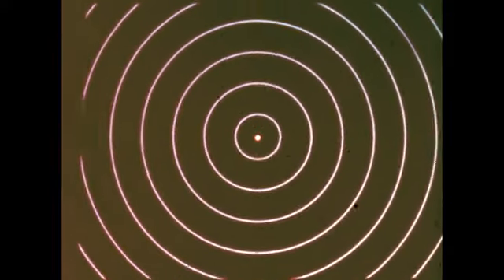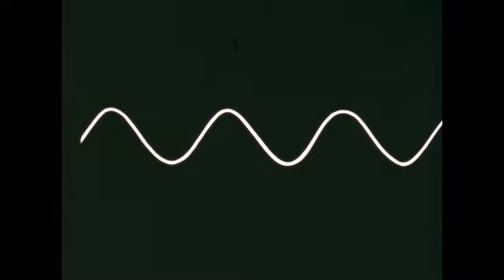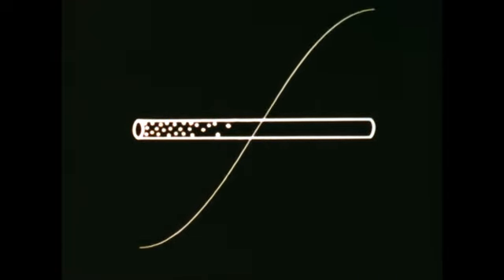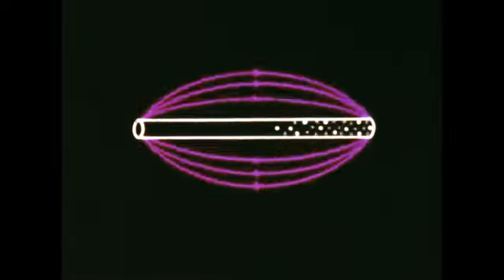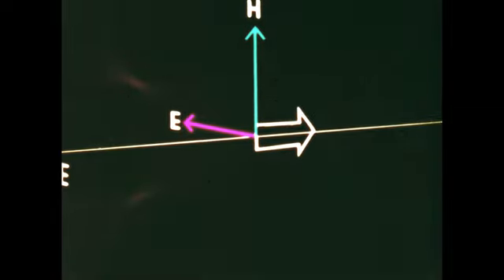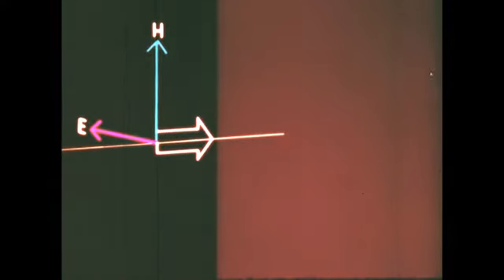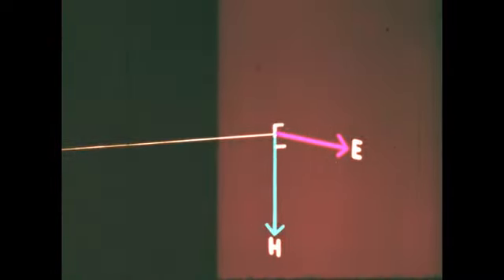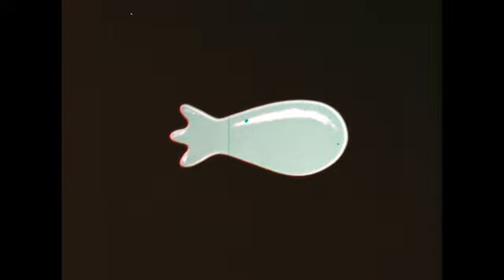Antenna Fundamentals (1959) (Propagation & Directivity)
Ever wonder how radio waves actually travel through the air? In this educational breakdown, we explore the classic Royal Canadian Air Force (RCAF) training videos on Antenna Fundamentals.